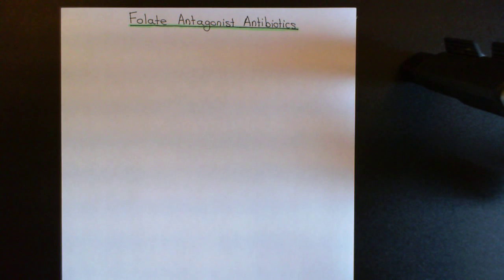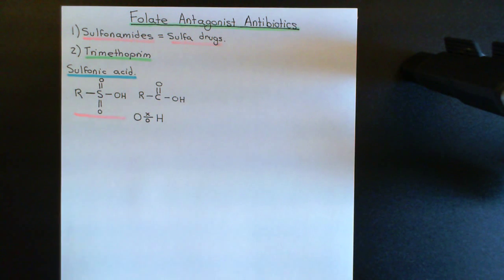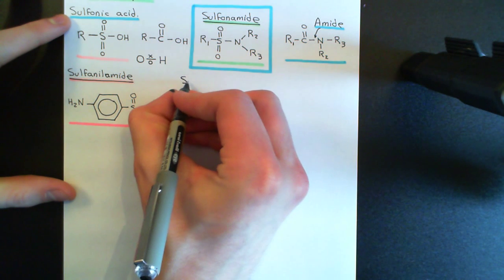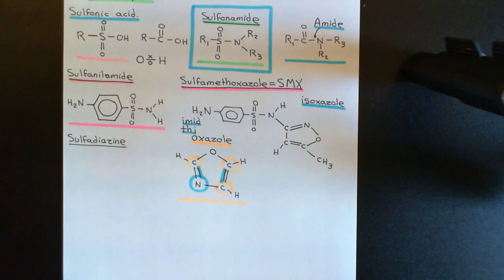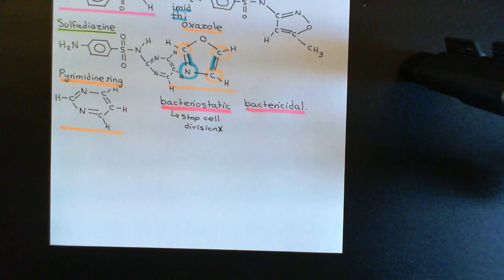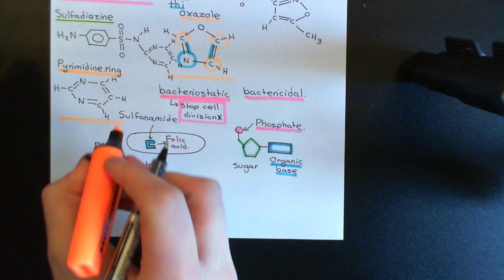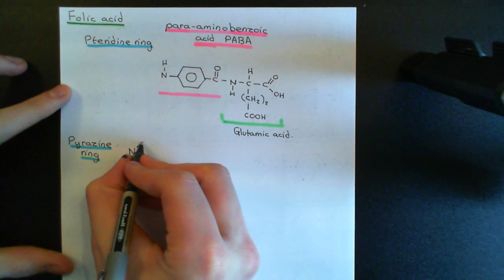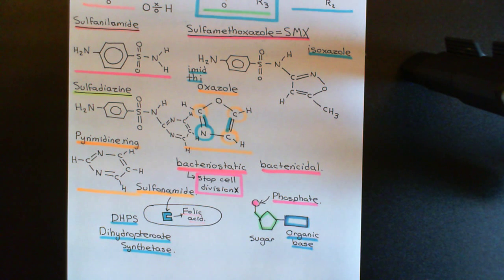Folate Antagonist Antibiotics Part 1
In this video we discuss the mechanism by which the Folate antagonist antibiotics, which include the sulphonamides and trimethoprim, achieve their bacteriostatic effect.